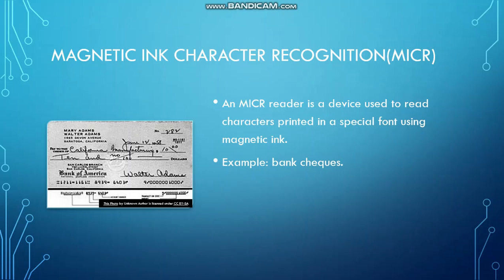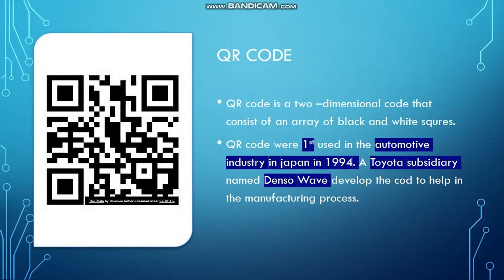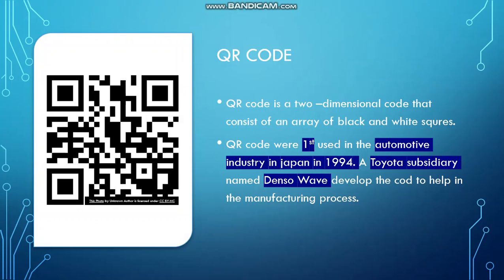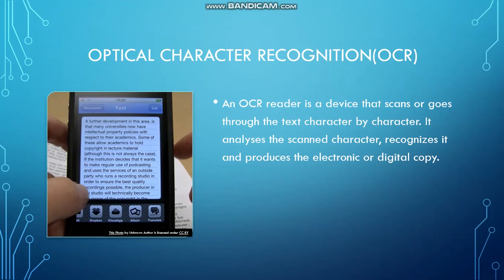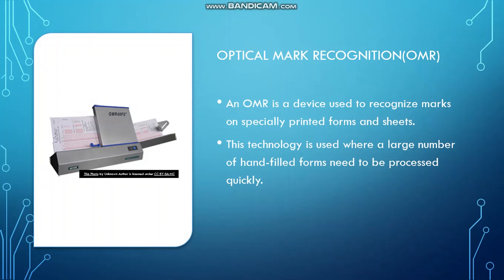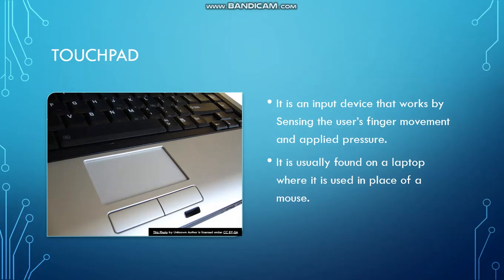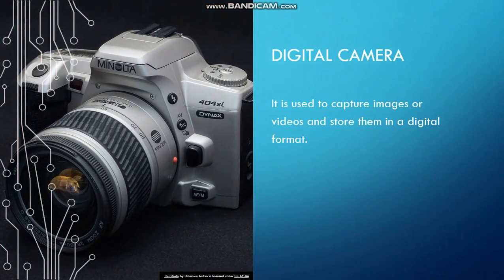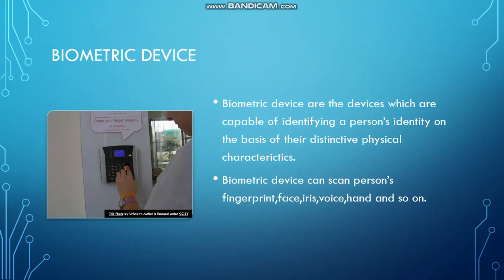Computer System part 2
Input Devices
MICR,OCR,OMR,webcamera,touch screen,touchpad,biometric device